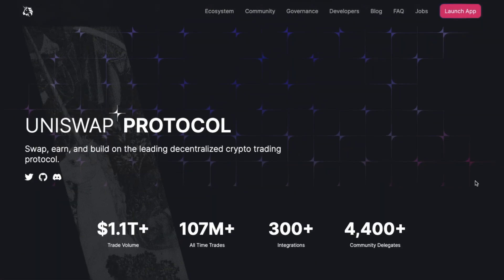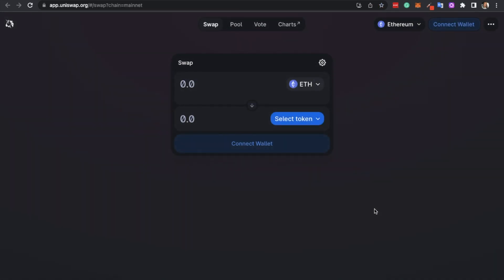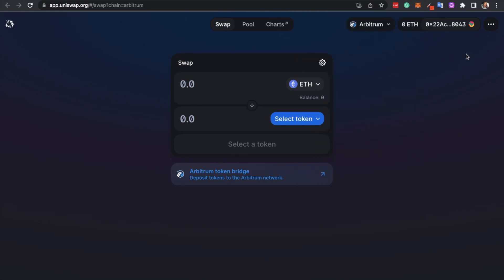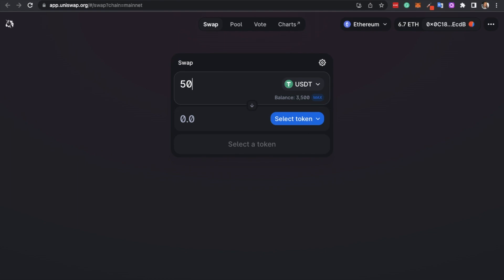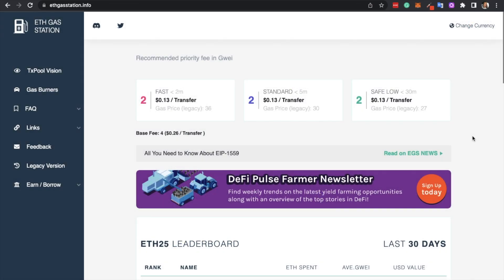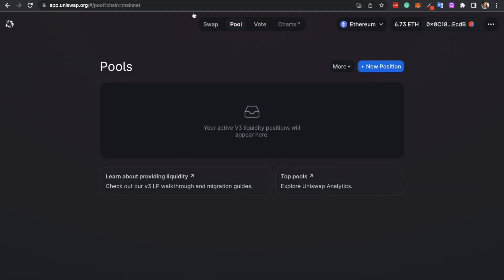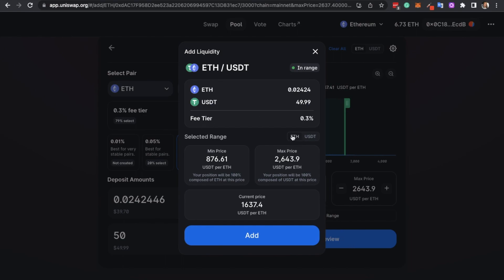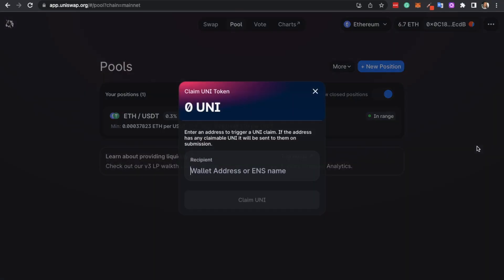Uniswap v3 Review & Tutorial: Beginner's Guide on How to use Uniswap DEX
This updated Uniswap v3 tutorial provides an overview of the popular decentralised exchange. We explain how to get started using Uniswap by connecting a wallet, swapping your tokens and adding liquidity to pools to start earning fees.

Timeline
00:31 Uniswap Overview
01:32 Uniswap Walkthrough
01:53 Getting Started with Uniswap
02:37 How to Connect a Wallet to Uniswap
04:00 Can I Buy Crypto with Uniswap?
05:46 How to Swap on Uniswap
09:53 How to add Liquidity with Uniswap Pools
12.58 Uniswap LP Tokens
13:55 How to Remove Liquidity & Collect Uniswap Fees